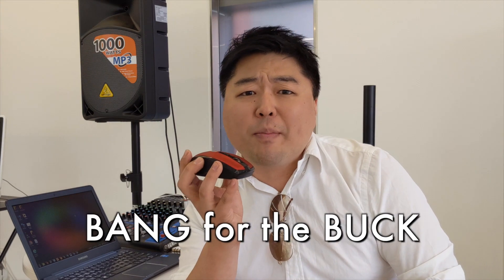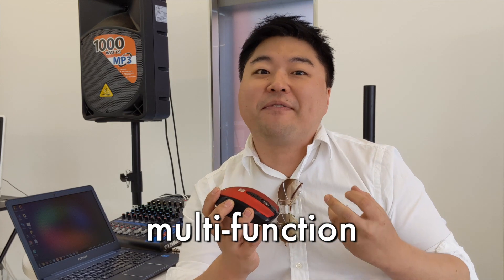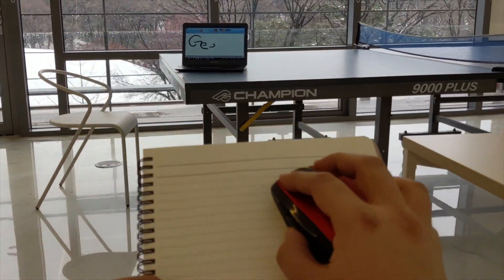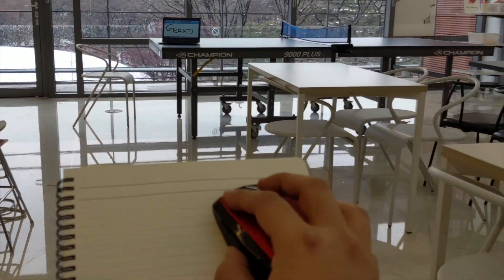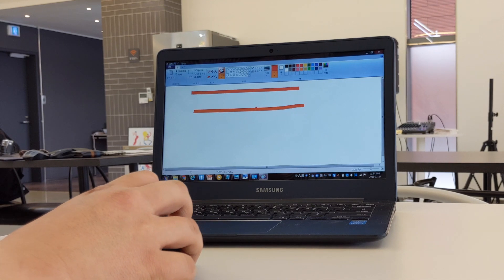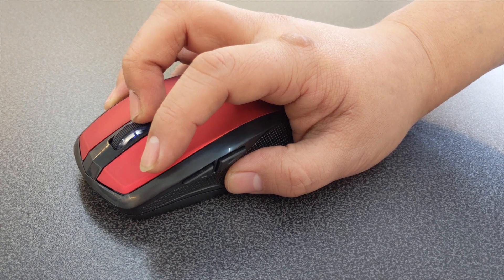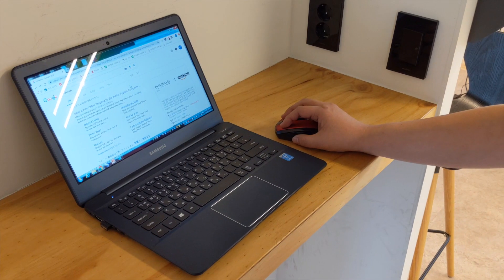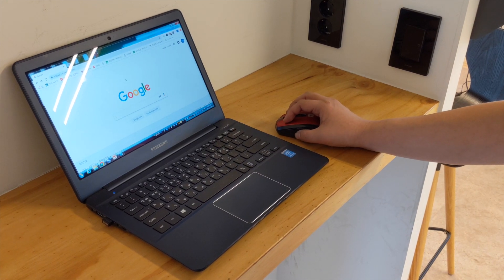4$ Wireless SUPER Mouse only in Korea | Awesome Wireless mouse | Bang for your Buck Device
Curator D's review! Super computer MOUSE in Korea. It has every quality that a 25$, 45$ mouse has.. but only 4.4 bucks! this is a must buy yo!